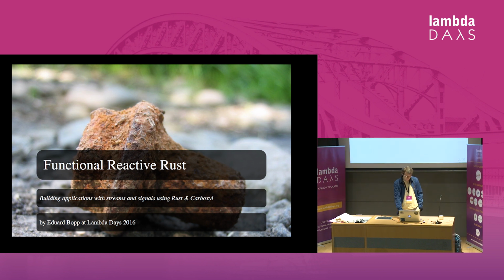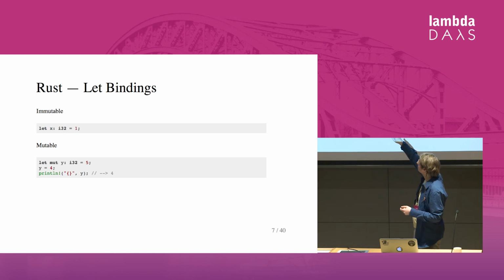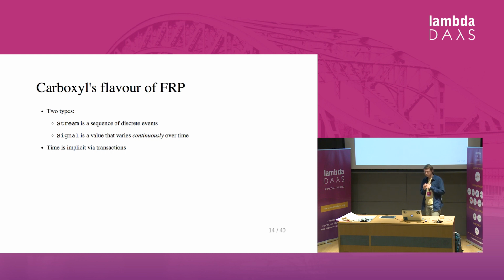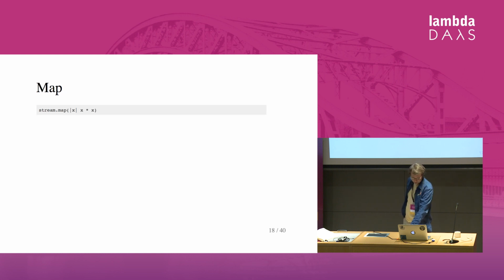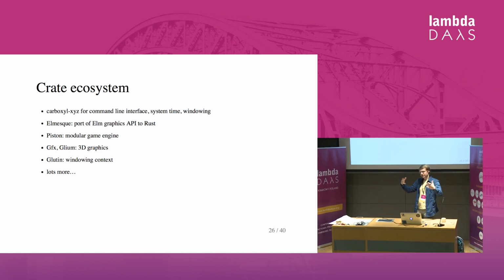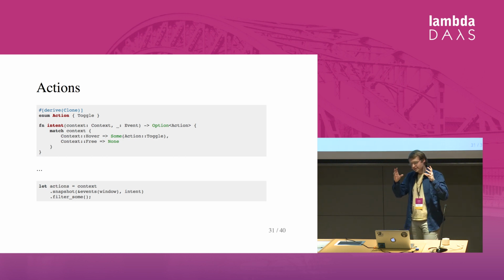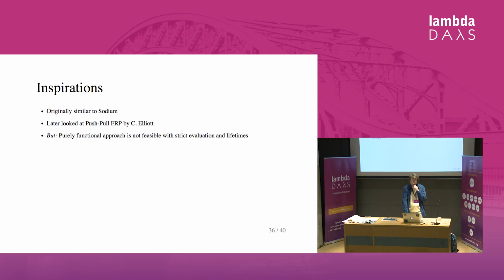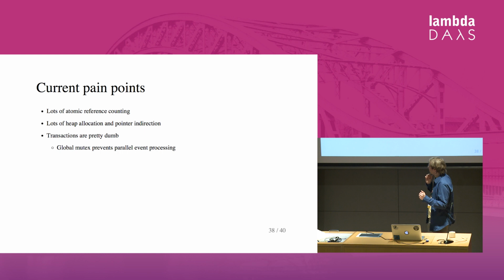Eduard Bopp - Functional Reactive Rust (Lambda Days 2016)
Functional reactive programming as pioneered by Conal Elliott is gaining wide-spread interest as the go-to abstraction for interactive applications. Many functional idioms rely on a high level of abstraction over details like memory layout.

But can this concept be translated to an application domain, where you cannot afford this luxury? Think of real-time systems like video game engines or embedded software, where you have a tight performance budget.

Rust is a new programming language developed as a community project supported by Mozilla. It brings a strong type system with compile-time memory safety and high-level abstractions to the world of low-level systems programming.

This talk tells the story of a library called Carboxyl, an implementation of functional reactive event streams and behaviours in Rust. Dealing with explicit memory management provides certain unique implementation challenges. However, Rust's static memory-safety guarantees were very helpful overcoming these. Furthermore, the talk will demonstrate typical architectural patterns for using FRP in practice.